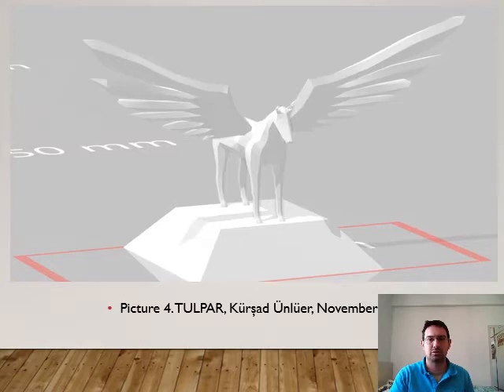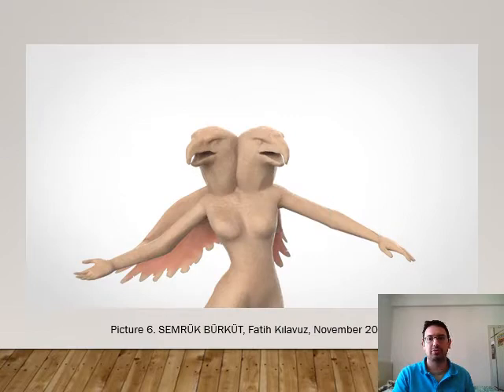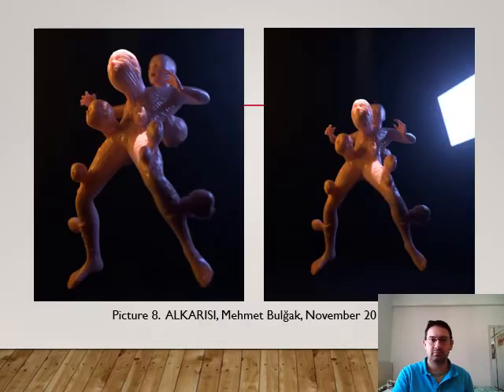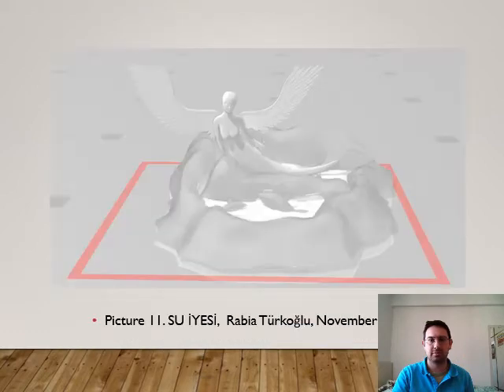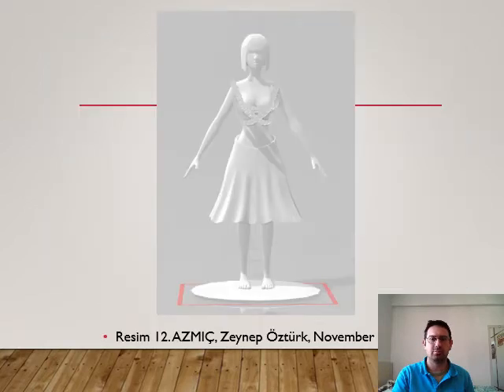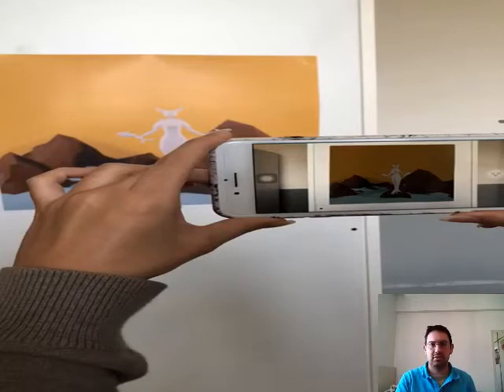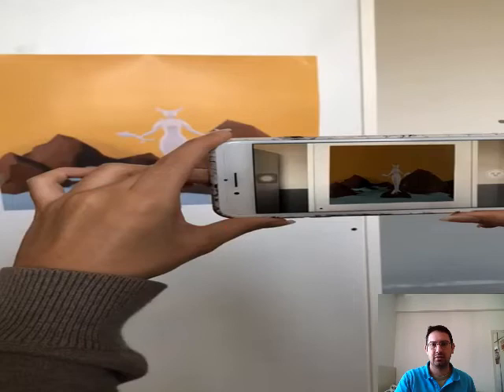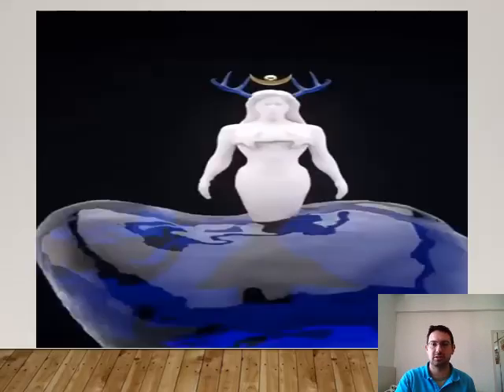Dr. Bahadir Ucan : Online Presentation Prague 2020 (ICSSH)